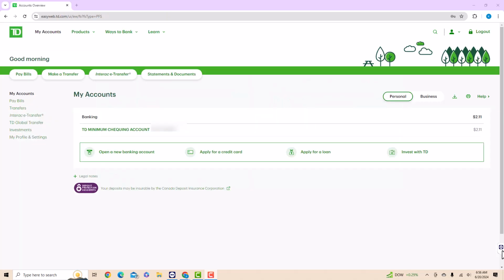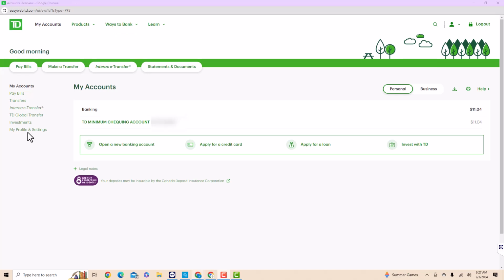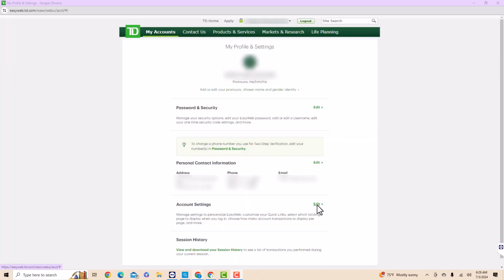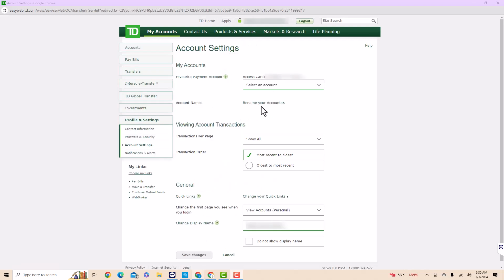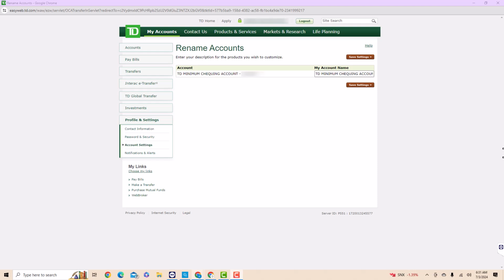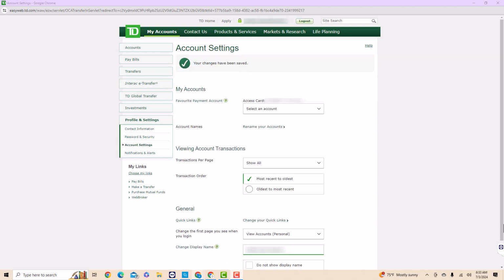How to Rename Your Account on TD Canada EasyWeb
Learn how to easily rename your account on TD Canada's EasyWeb platform with this step-by-step tutorial. Update your account name in just a few simple clicks!